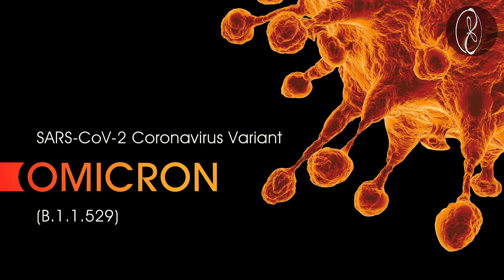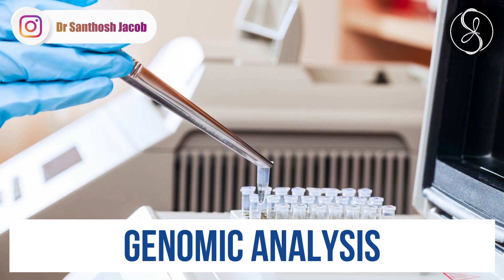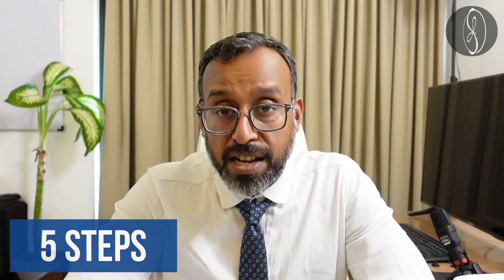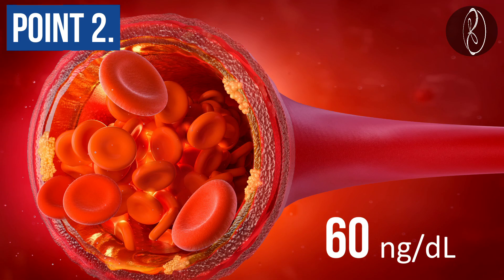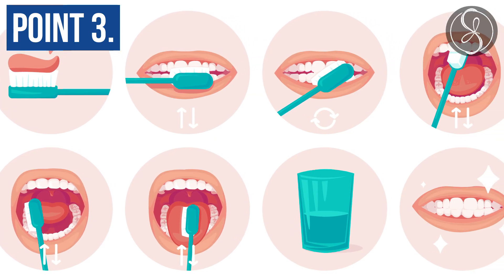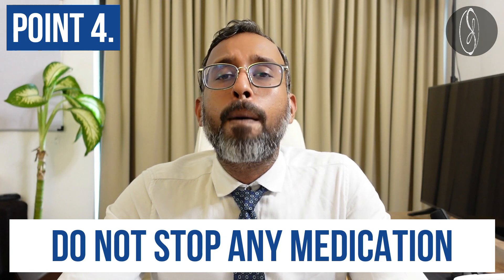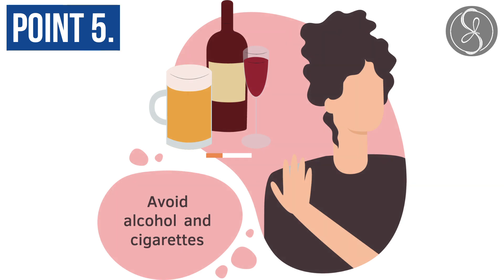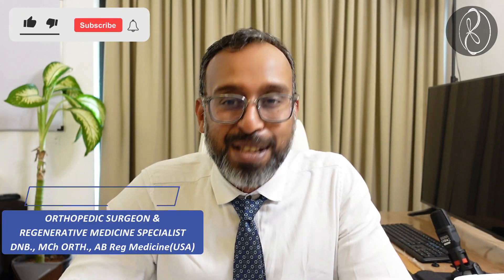5 STEPS | OMICRON | TO PROTECT YOURSELF FROM THE VARIANTS | Dr SANTHOSH JACOB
On 26 November 2021, WHO designated the variant B.1.1.529 a variant of concern, named Omicron, on the advice of WHO’s Technical Advisory Group on Virus Evolution (TAG-VE).  This decision was based on the evidence presented to the TAG-VE that Omicron has several mutations that may have an impact on how it behaves, for example, on how easily it spreads or the severity of illness it causes. Here is a summary of what is currently known.

I hope many of you will find it useful.

Please support, share, and like if you find the information helpful!

If you have any questions, post them at the below link. I will answer it in my upcoming videos.